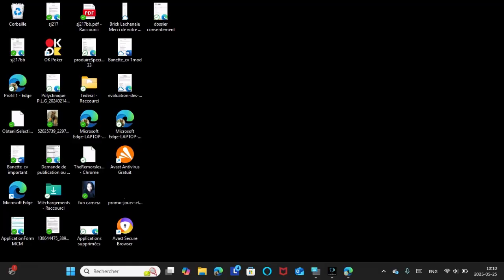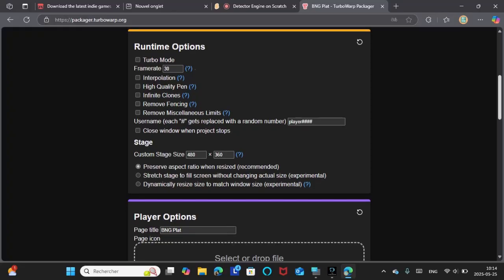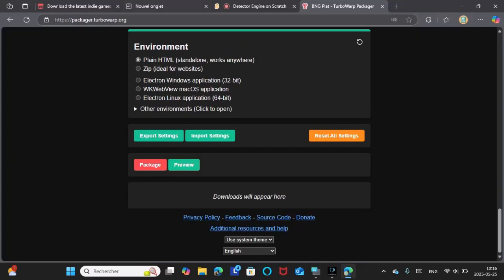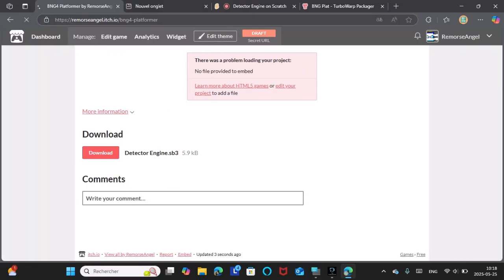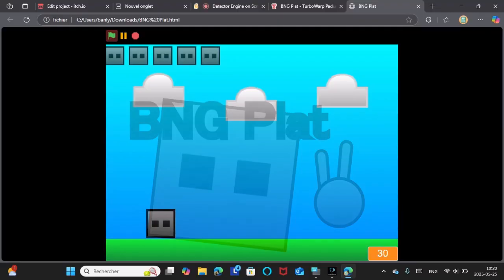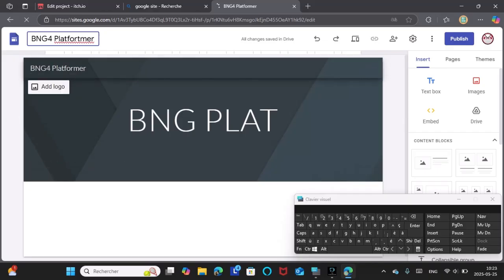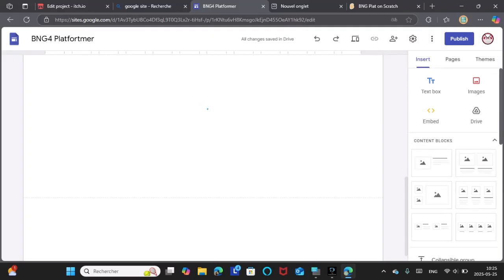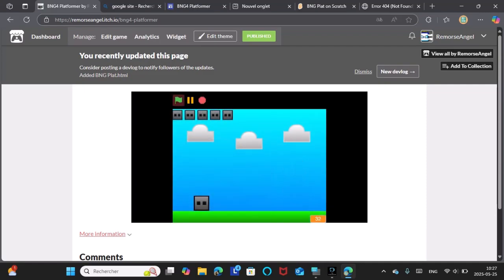How To Upload Project On A Web